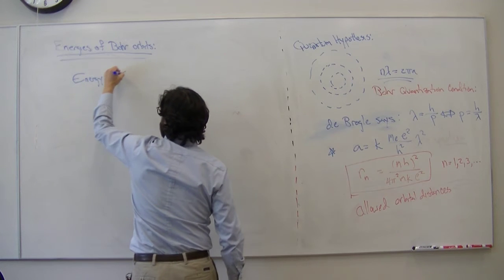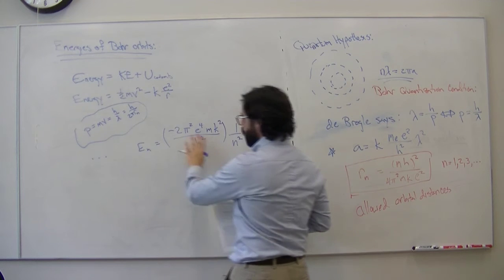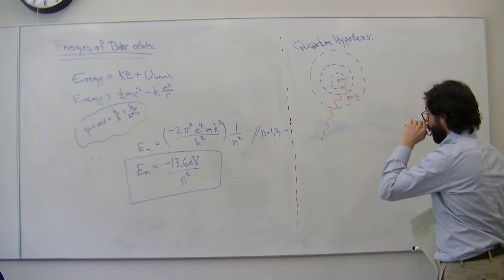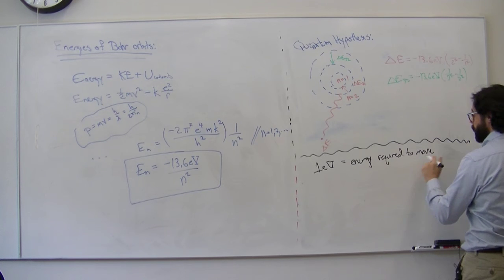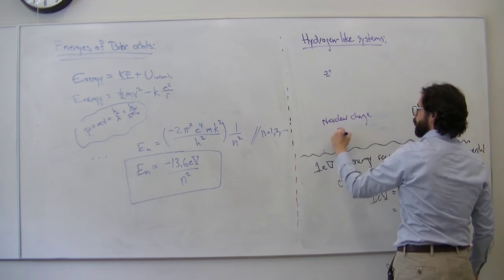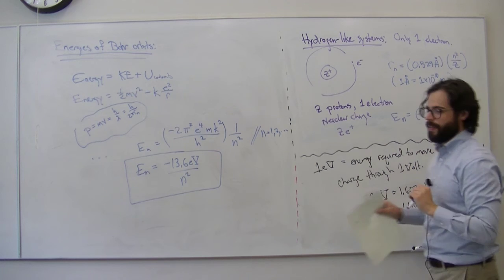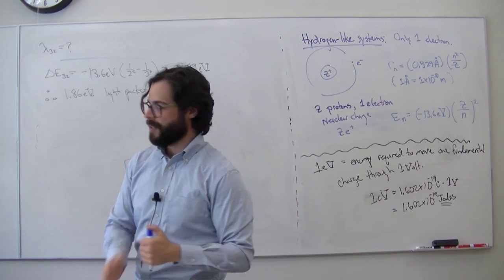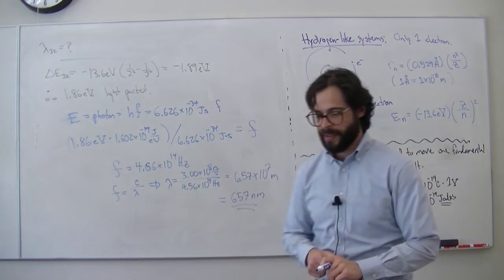Lec 38 Energies in The Bohr Model and Hydrogen-like Spectra